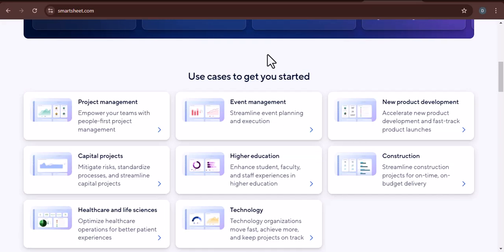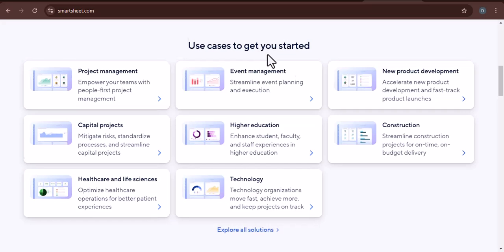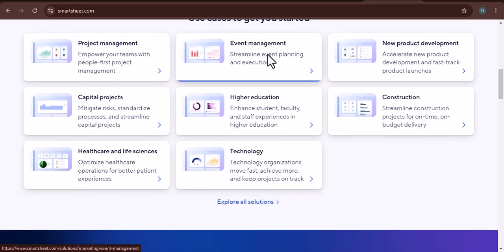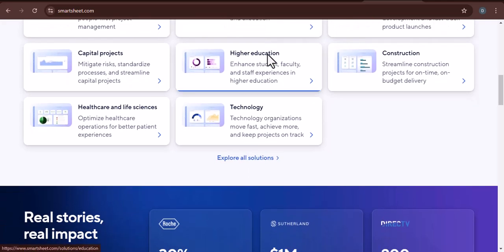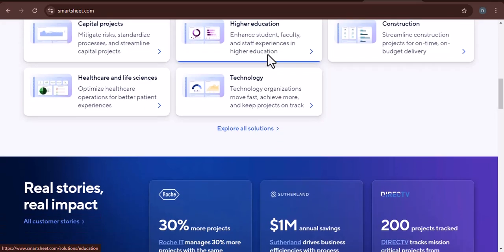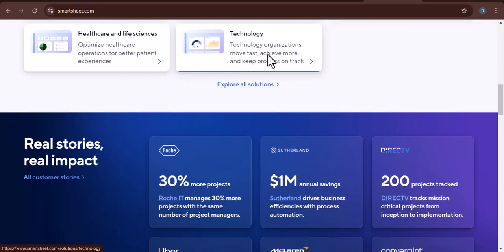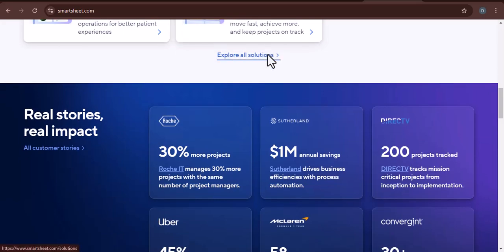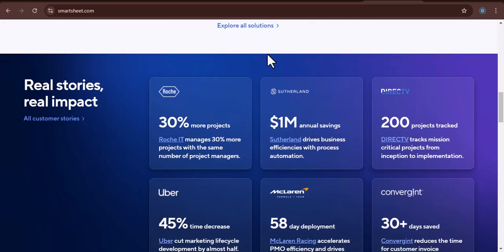Can you create a Smartsheet without a license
In this video, you will learn about Can you create a Smartsheet without a license

9 YouTube Channel Ideas to Help You Choose Your Own

✅IGNORE THIS
Related Search: